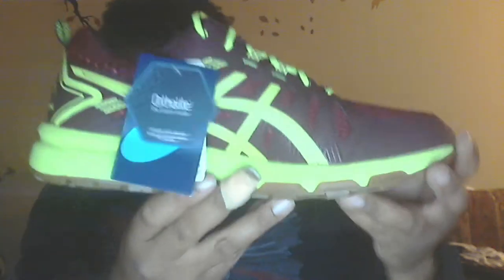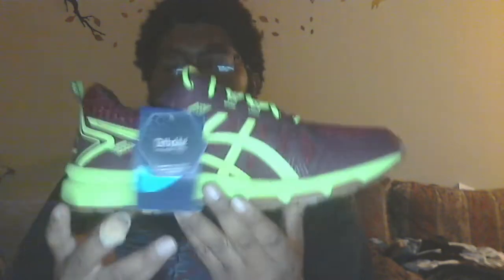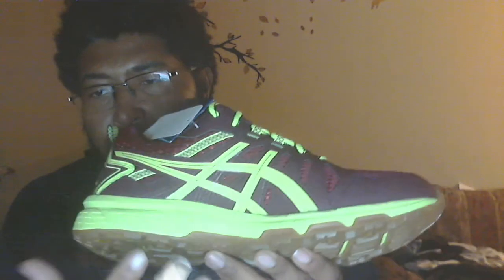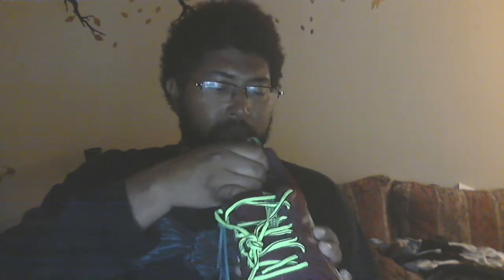ASICS GEL-Venture 7 x Size? "Mission"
I guess